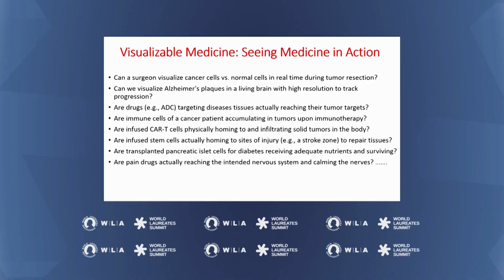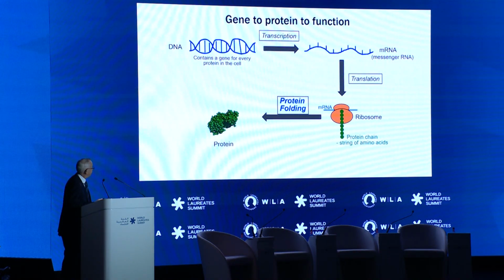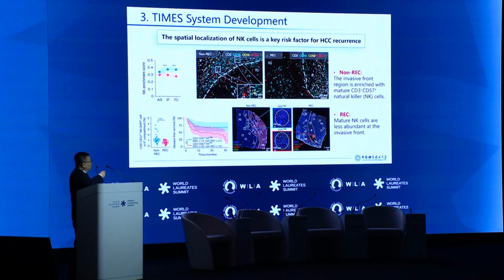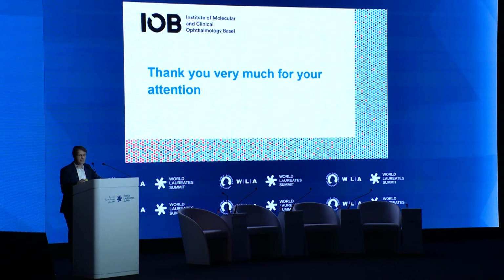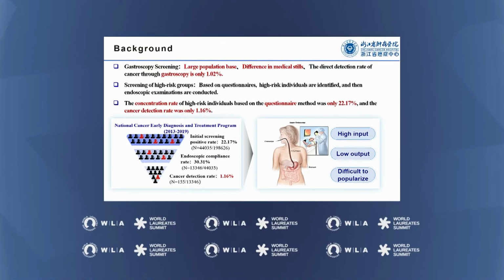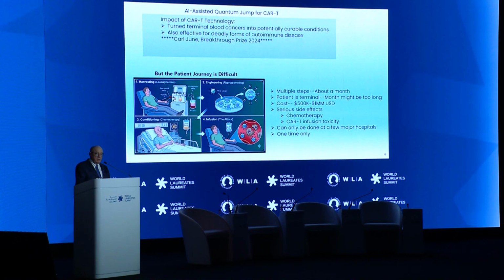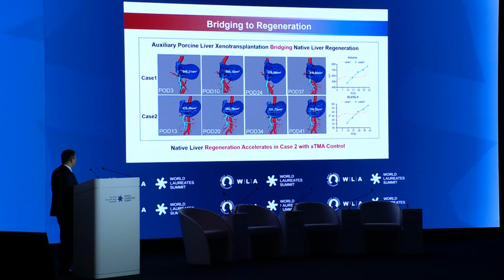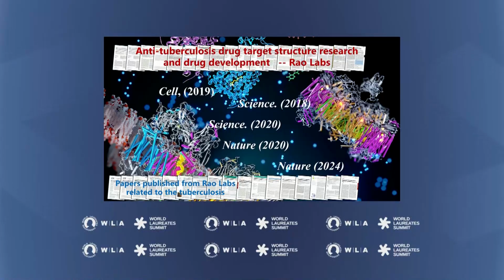WLS · Life Sciences Forum丨Keynote Speeches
Day Two丨February 2, 2026